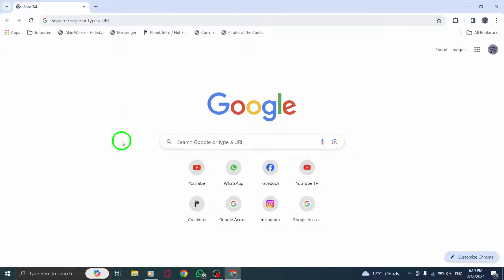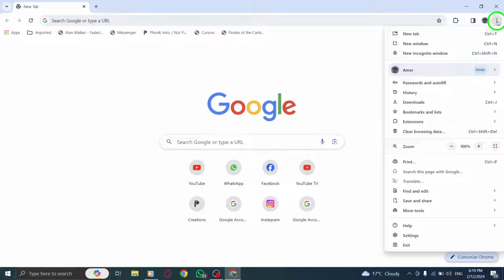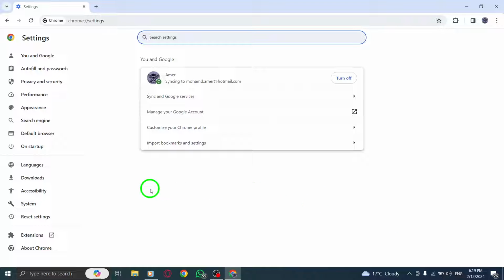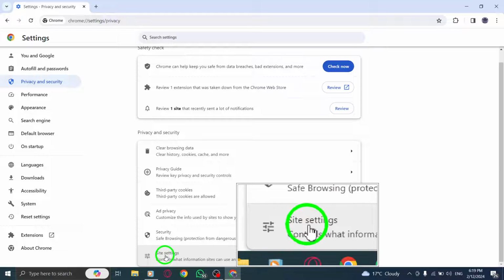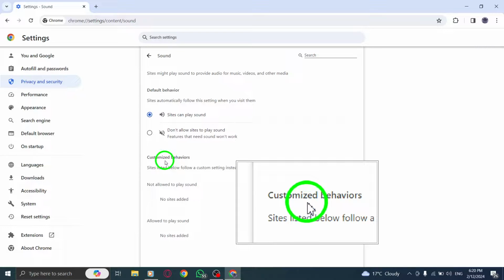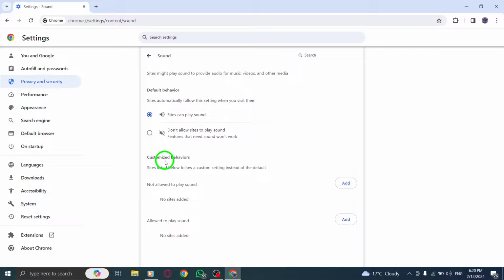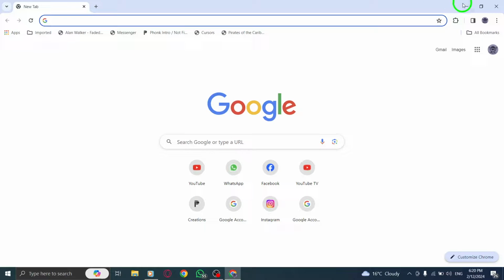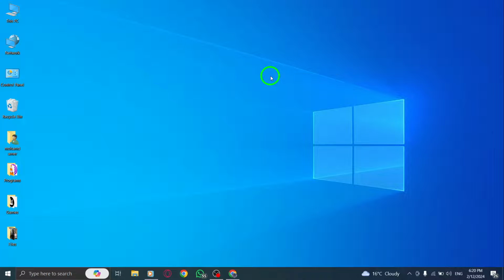How To Change Your Default Sound Permissions In Chrome On PC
Learn how to change your default sound permissions in Chrome on your PC with this step-by-step tutorial:

1. Open Chrome on your PC.
2. At the top right, click More (the three dots icon).
3. Click on Settings.
4. Click Privacy and security.
5. Click on Site Settings.
6. Click on Sound.
7. Select the option you want as your default setting.

By following these simple steps, you can easily customize your sound permissions in Chrome on your PC. Take control of your browsing experience and manage sound settings according to your preferences.